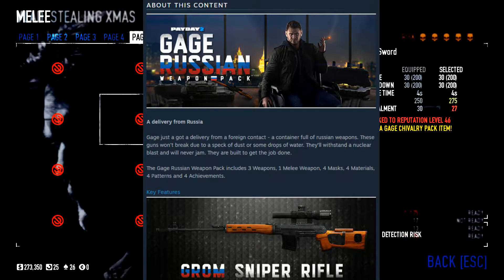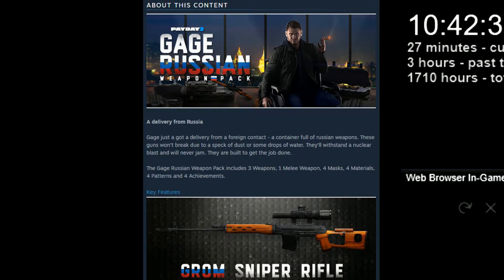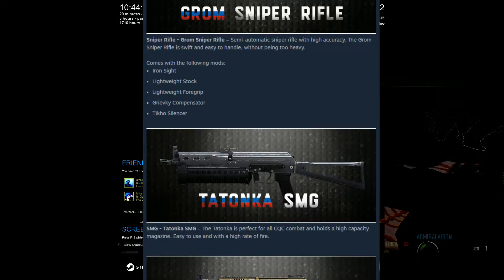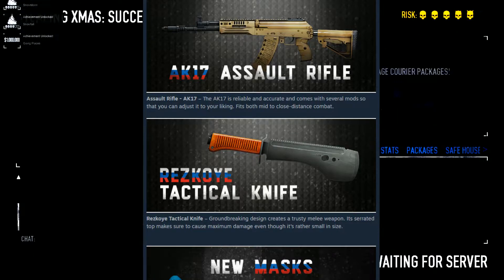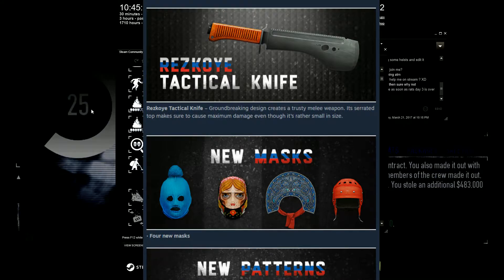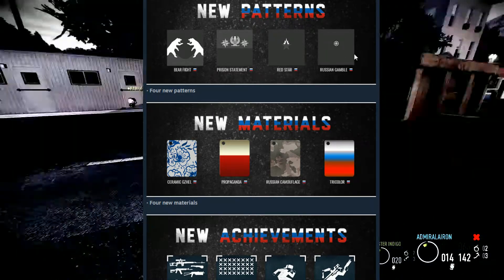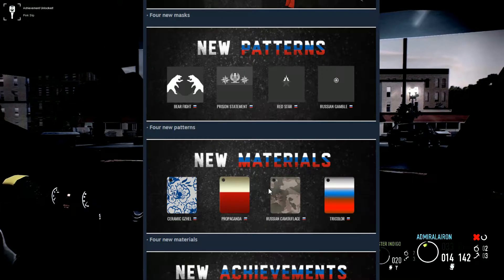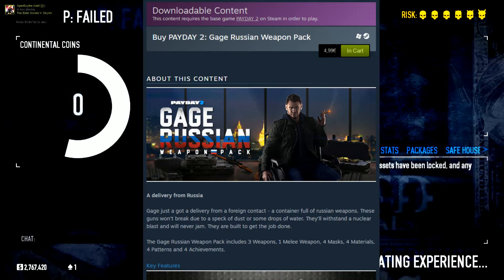Gage Russian Weapon Pack 🌟 PAYDAY 2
Today was the release of the new Gage Russian Weapon Pack!

♫ Zelda Ocarina of Time - Reorchestrated